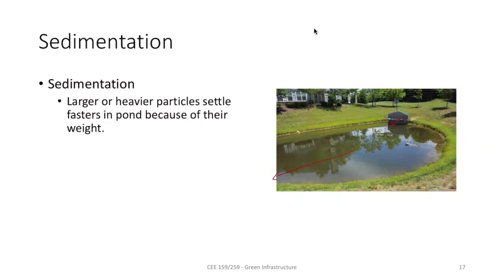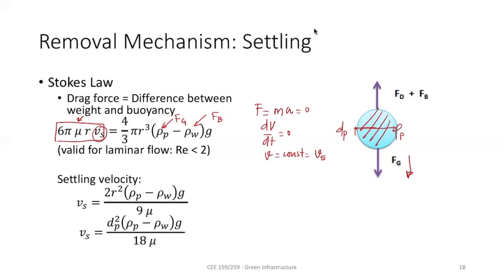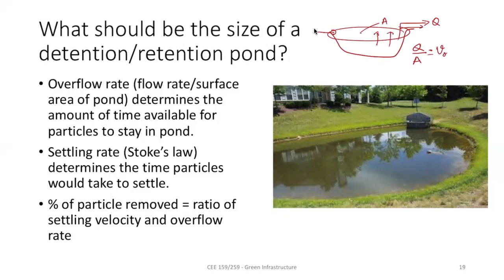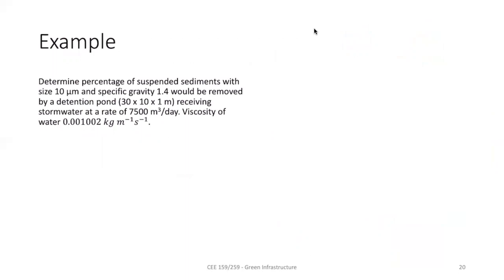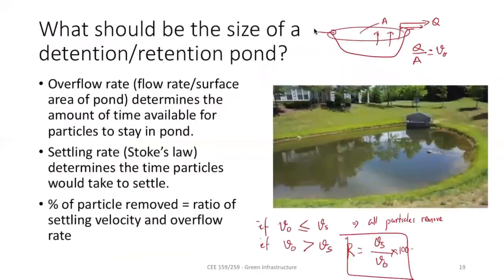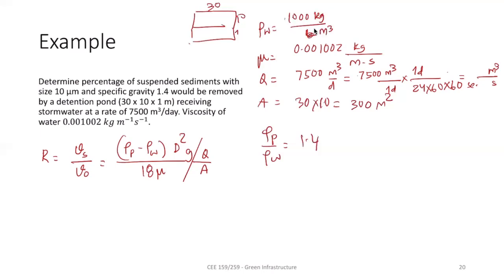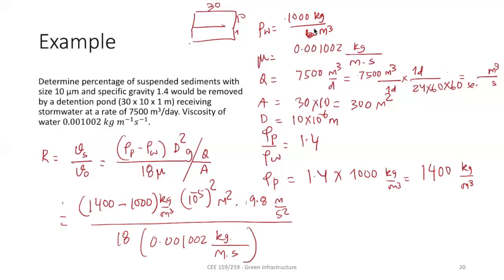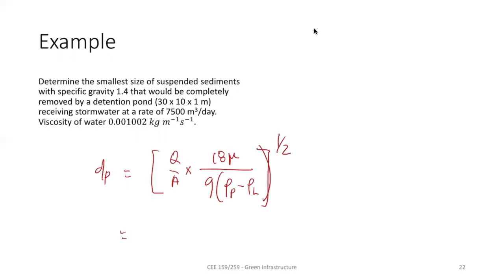CEE159 L04A 3 sedimentation